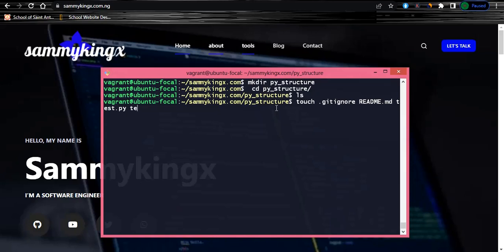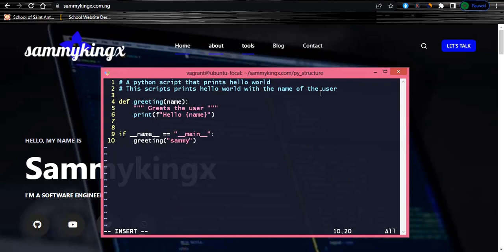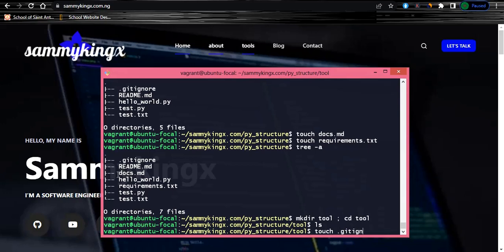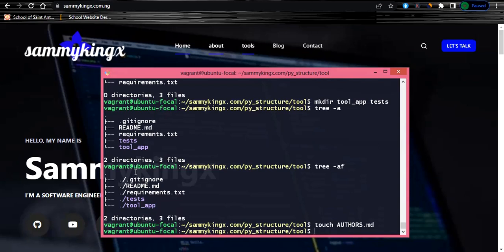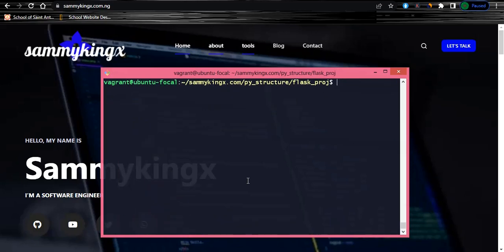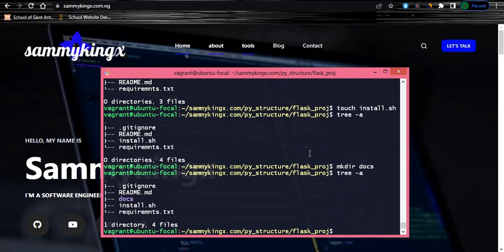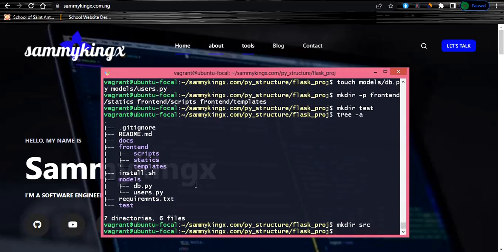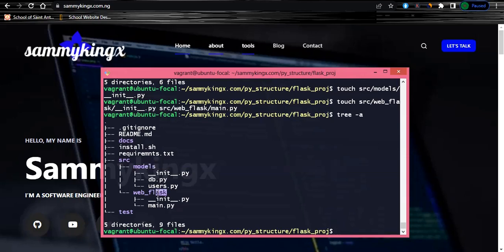Learn how to structure your python project - From ground up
In this video, we dive into the art of structuring Python project code and files. If you've ever found yourself lost in a sea of disorganized code or struggled to collaborate effectively with other developers, this video is here to help.

In this video, we'll guide you through the process of creating a solid project structure that promotes code reusability, modularity, and ease of navigation. We'll discuss different approaches such as the "module" structure, the "package" structure.